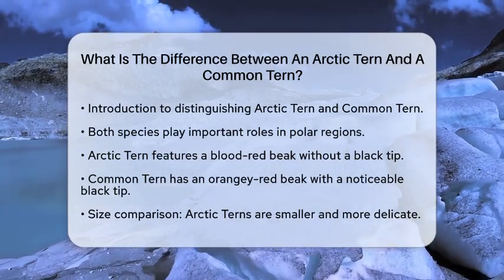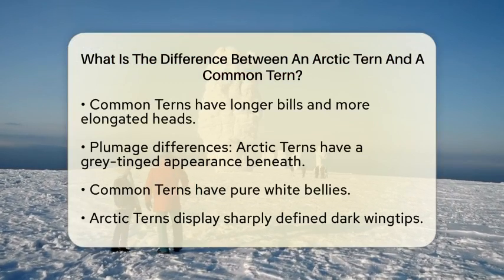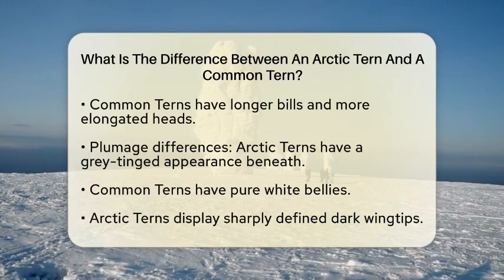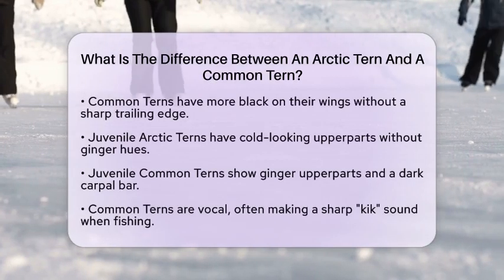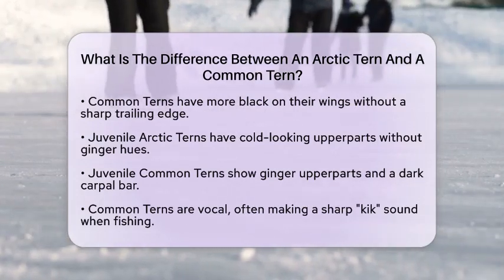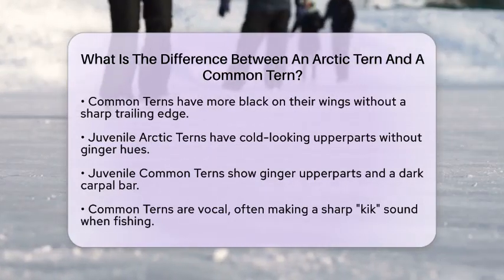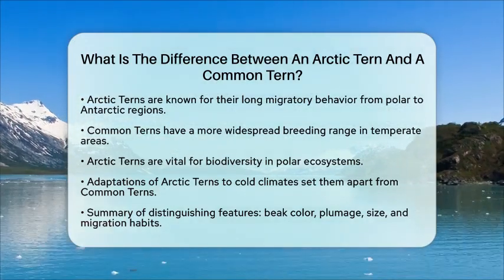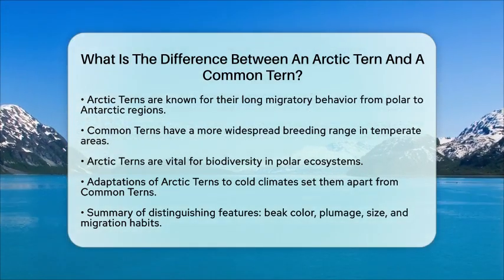What Is The Difference Between An Arctic Tern And A Common Tern? - Polar Regions Uncovered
What Is The Difference Between An Arctic Tern And A Common Tern? In this informative video, we will break down the key differences between two remarkable seabirds: the Arctic Tern and the Common Tern. Both species inhabit polar regions and contribute significantly to the ecosystems they are part of. We will examine their physical characteristics, including beak color and plumage, which help in identifying each bird. Additionally, we will discuss their unique behaviors and migratory patterns. The Arctic Tern is known for its extensive migrations, traveling from polar breeding grounds to the Antarctic and back, while the Common Tern has a more varied breeding range.

By understanding these differences, birdwatchers and nature enthusiasts alike can appreciate the distinct qualities of each tern. Whether you’re a seasoned birdwatcher or simply curious about the wildlife in polar areas, this video will provide you with essential information about these beautiful birds. Join us as we take a closer look at their adaptations and roles within their habitats.